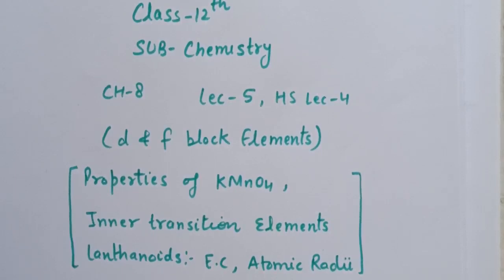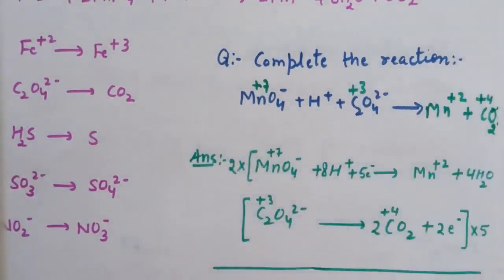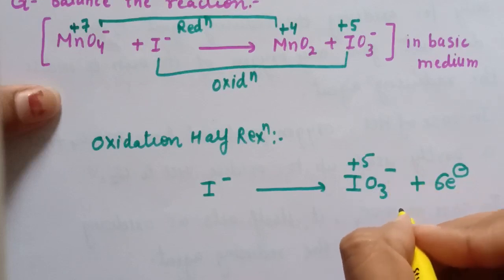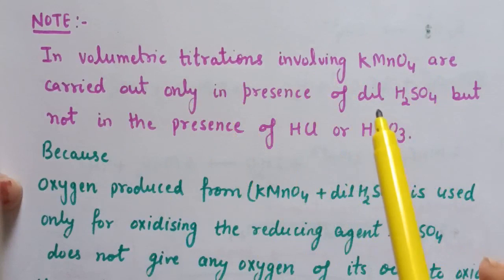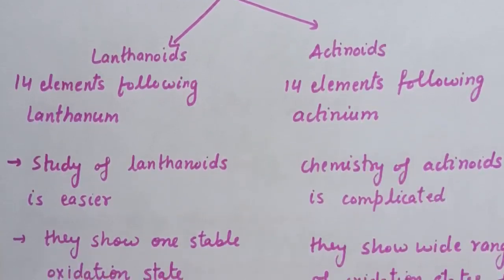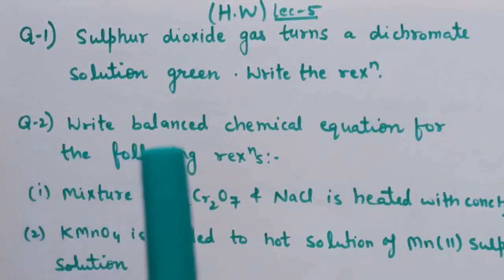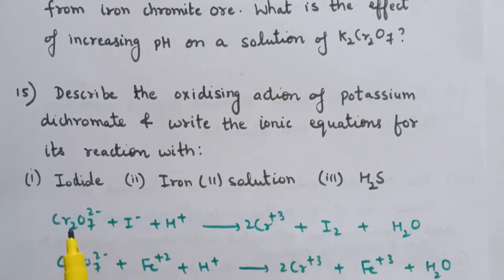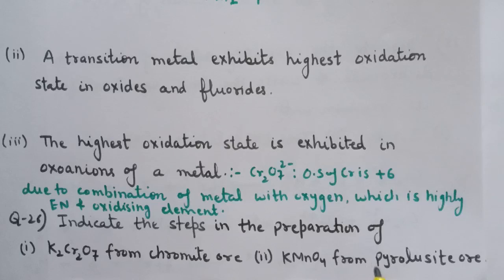Class -12, Chemistry, Ch- 8 d and f block elements, lecture -5 ,home work solution lecture - 4